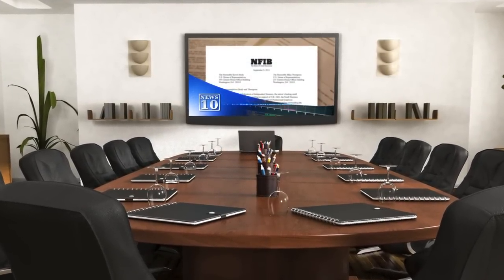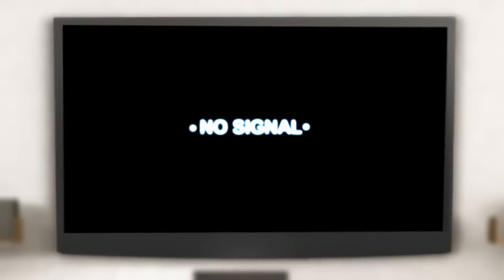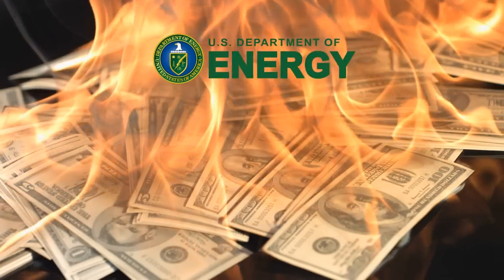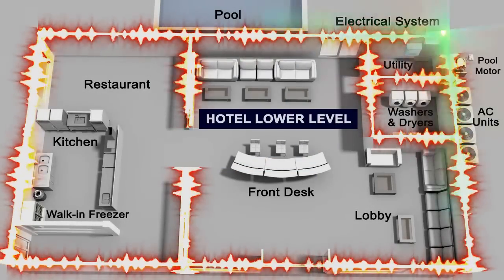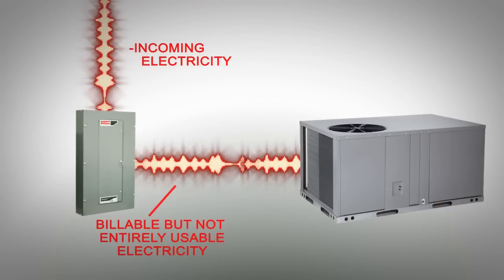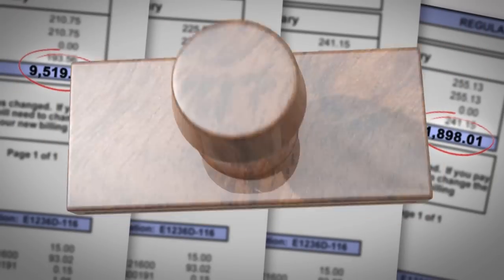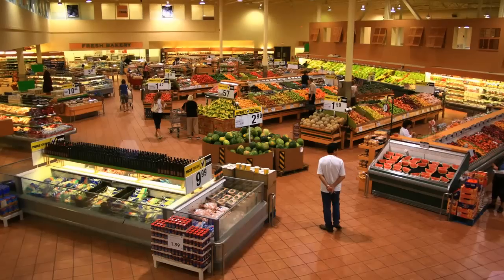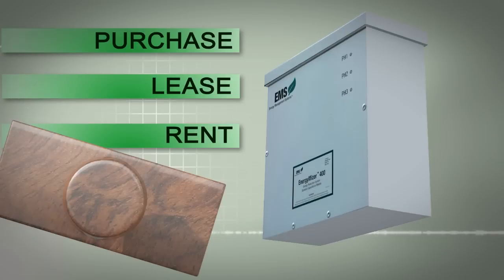EMS EnergyMizer Commercial Unit ~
I Killed Bill My Energy Bill You Can Too
Are you Sick and Tired of your High Energy Bill? Then Kill Bill CLICK HERE to KILL BILL and lower your energy costs.
I KILLED BILL. KILL your energy BILL now.